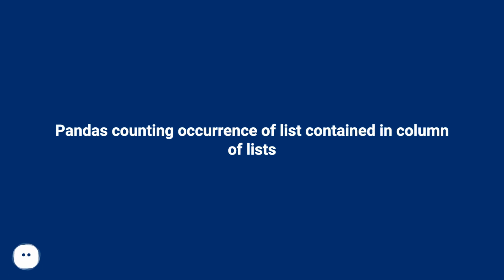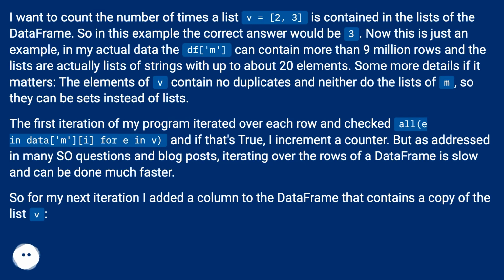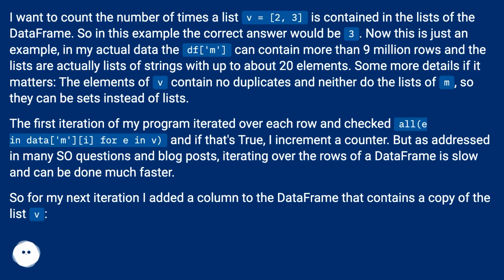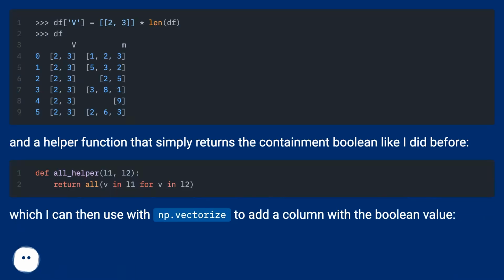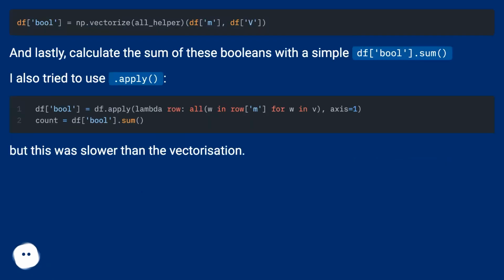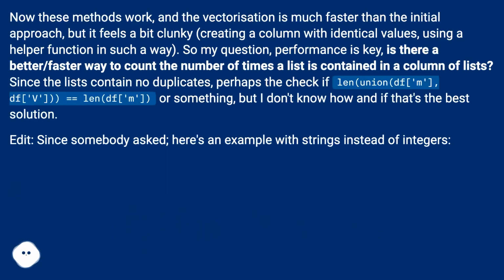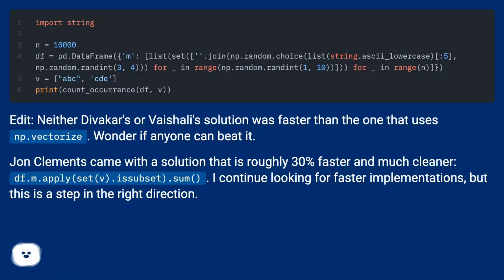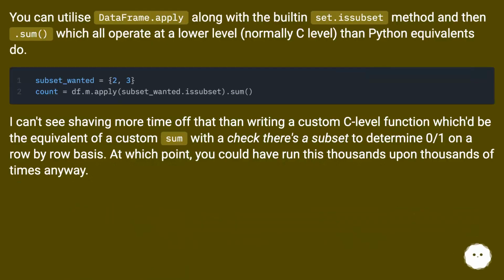Pandas counting occurrence of list contained in column of lists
Chapters
00:00 Pandas Counting Occurrence Of List Contained In Column Of Lists
02:50 Answer 1 Score 0
03:03 Accepted Answer Score 5
03:30 Thank you